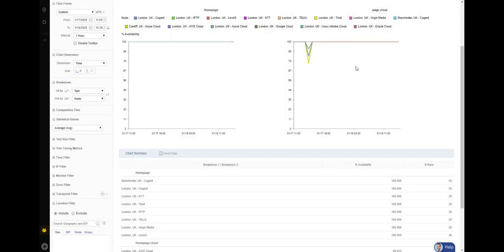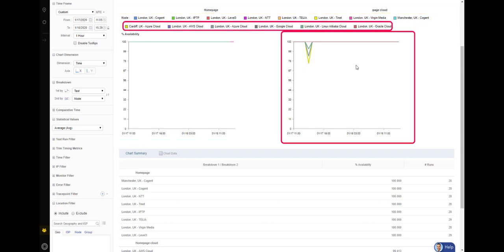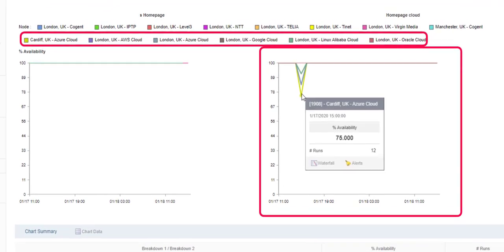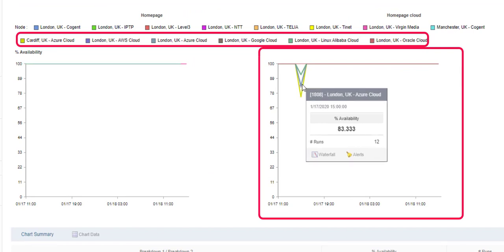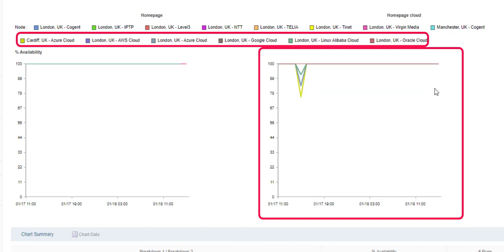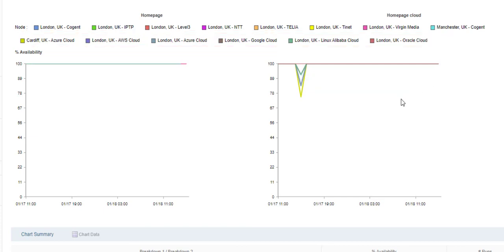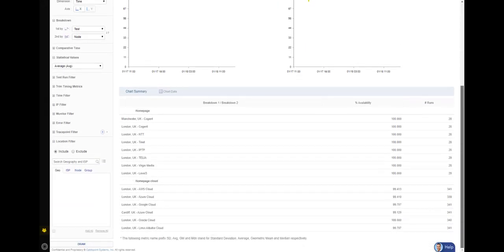Backbone Synthetic Monitoring vs. Cloud Synthetic Monitoring: Chasing False Positives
Synthetic monitoring from a cloud-only perspective often produces skewed data, causing teams to waste time and money as they chase down false positives. See some real-world examples from Catchpoint customers who used backbone monitoring to understand the actual end-user experience, allowing them to rule out unreliable data from the cloud.